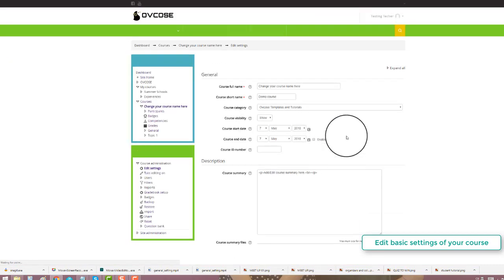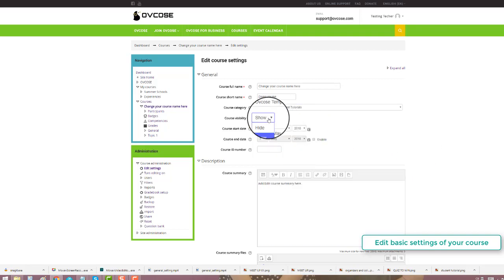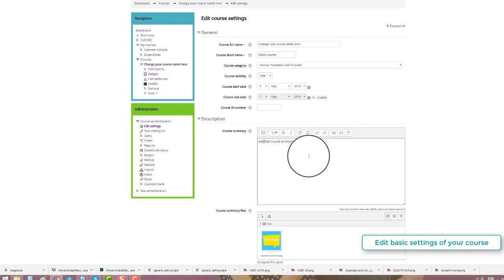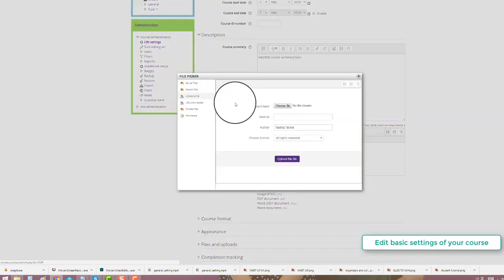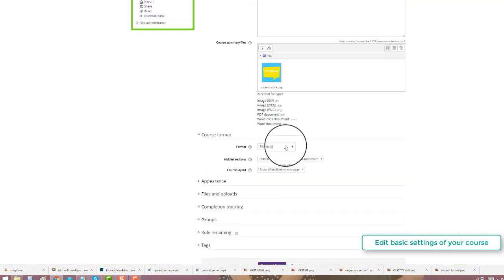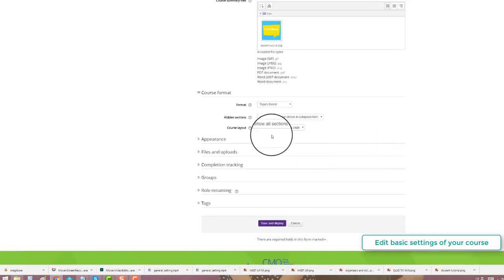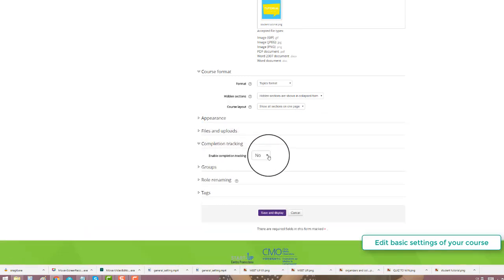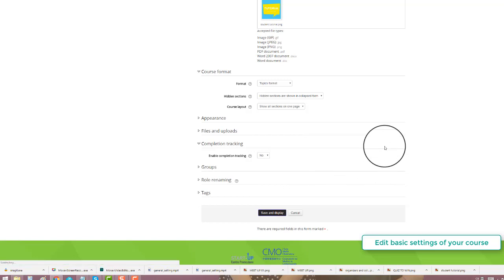Ovcose tutorials 01: edit setup settings